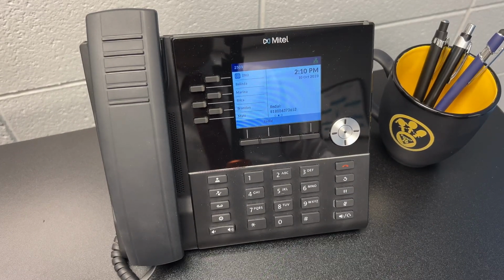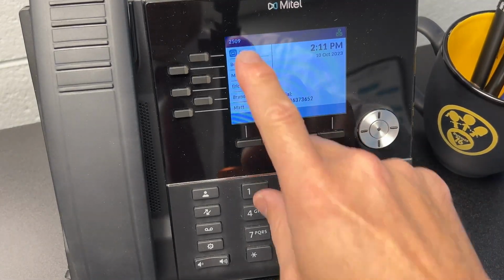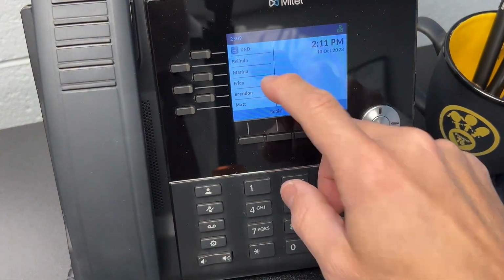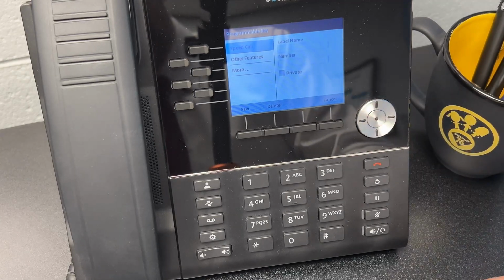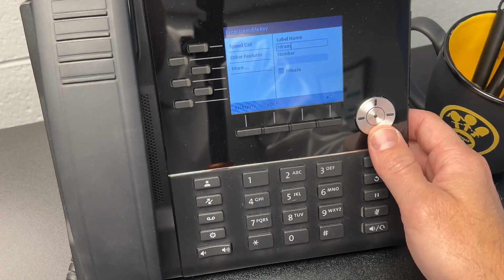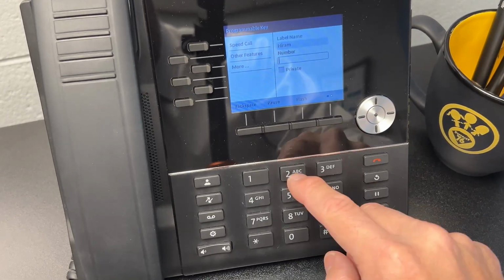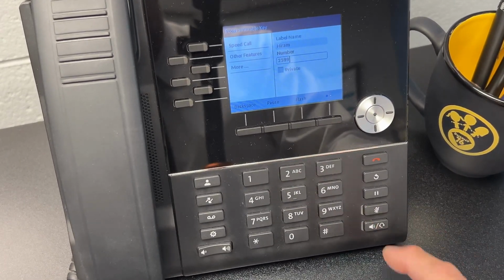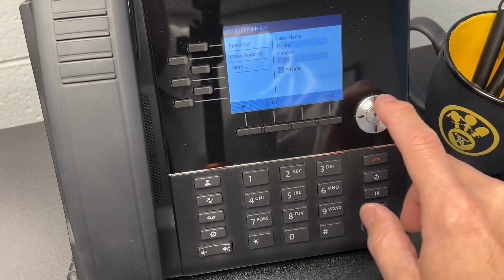How To Update Programmable Buttons on Classroom Phone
This brief tutorial models how to update a programmable button on your Mitel classroom or office phone.